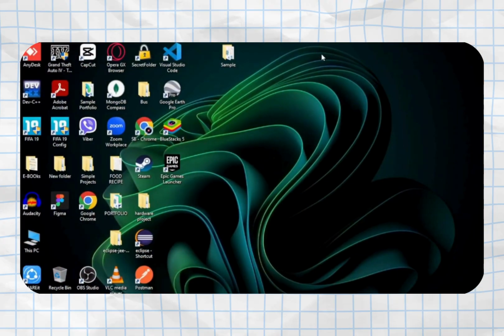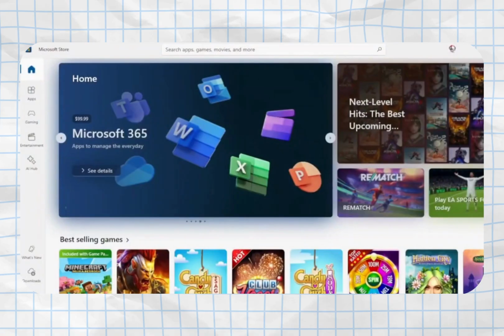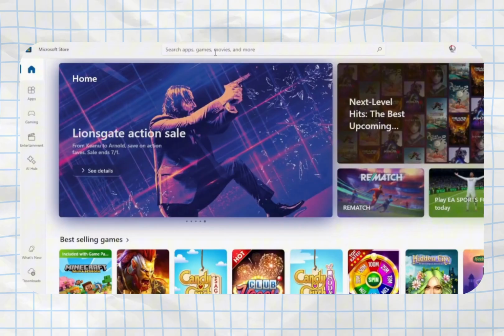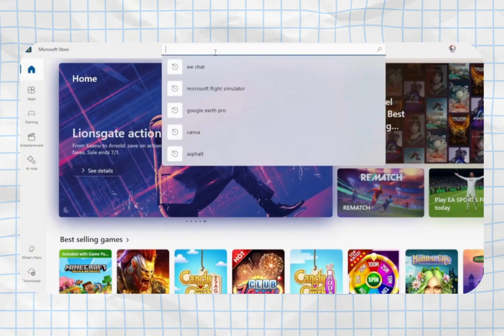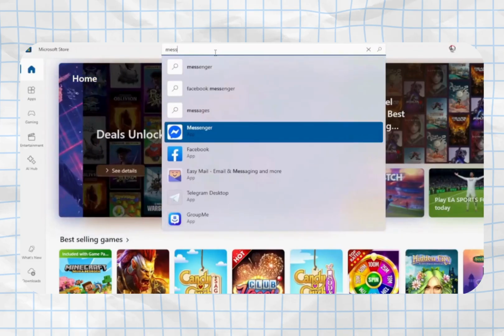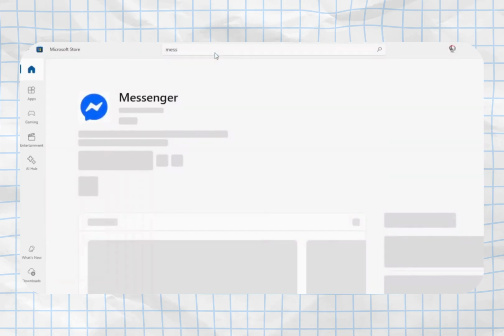How to Download Messenger on PC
Learn how to download and install Messenger on your PC or laptop and start chatting with your friends and family today! This tutorial will guide you through the step-by-step process of downloading Messenger on your computer, so you can access your messages, make voice and video calls, and share files on a larger screen. Whether you're using Windows or macOS, this video will show you how to get Messenger up and running on your PC in no time. So, what are you waiting for? Watch this video now and start messaging on your PC!